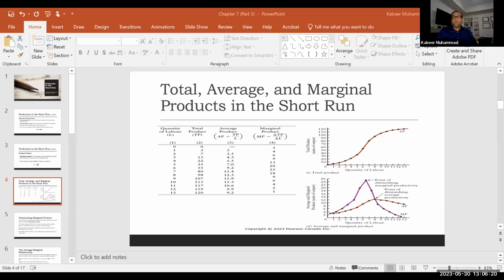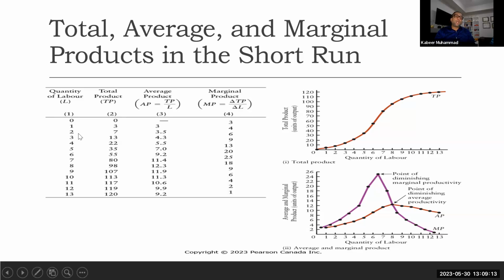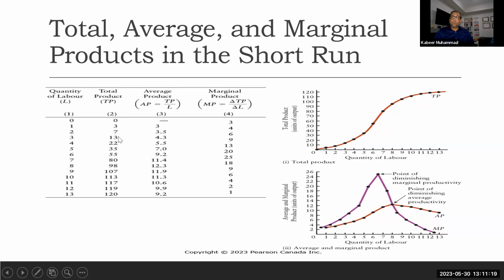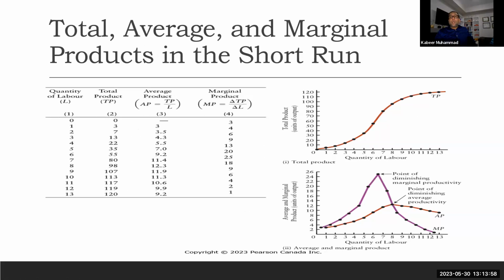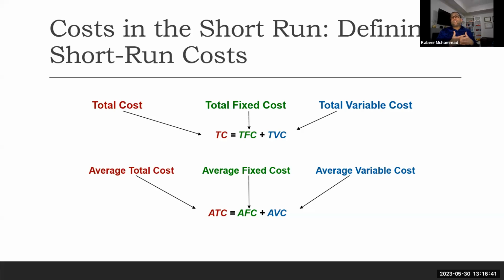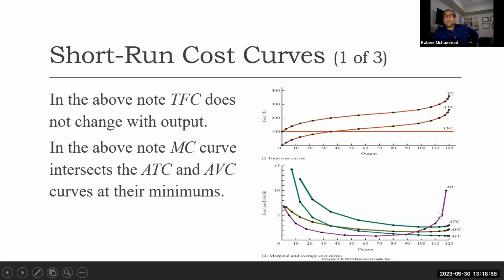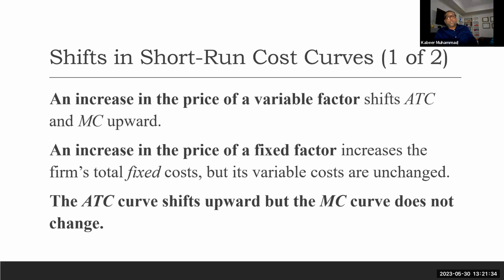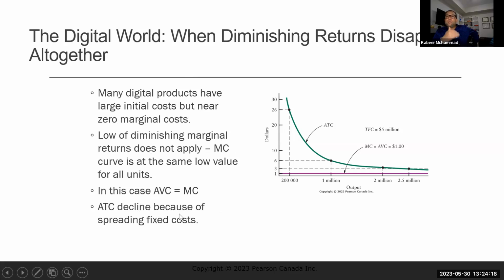Producers in the Short Run (Chapter 7 - Part 3)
Total Product
Average Product
Marginal Product
Total Cost
Fixed cost
Variable Cost
Marginal Cost
Law of diminishing Return